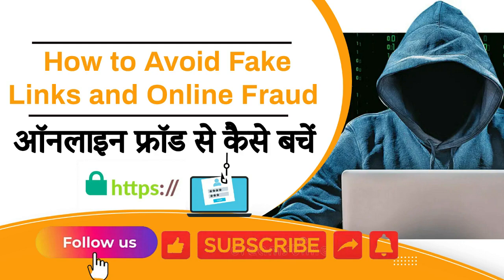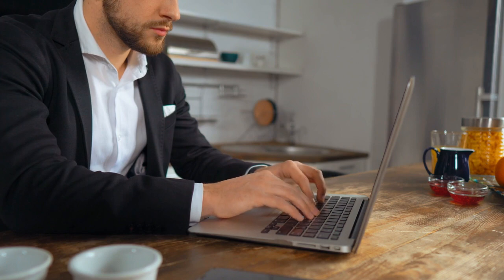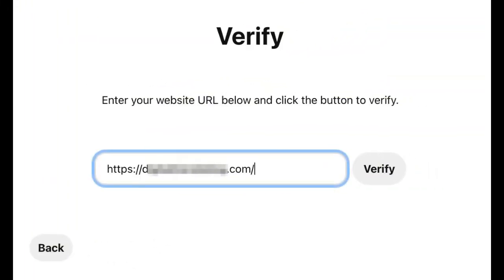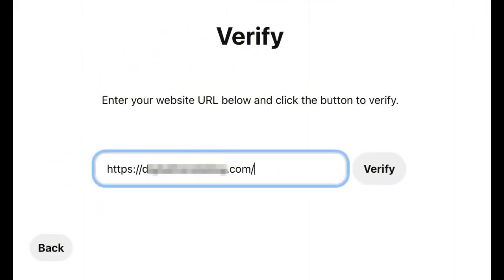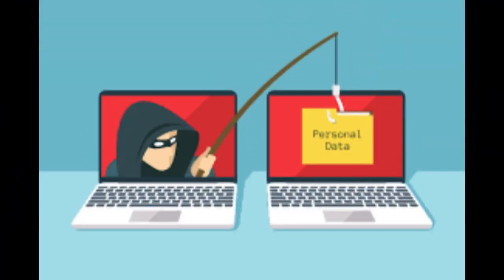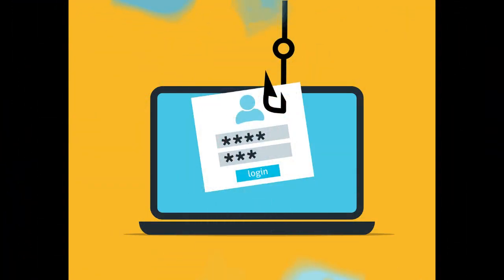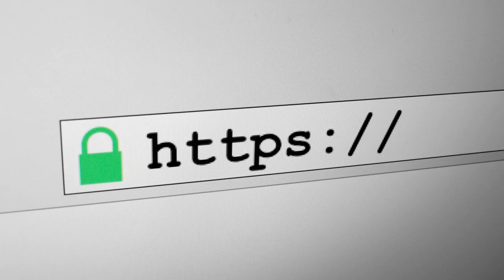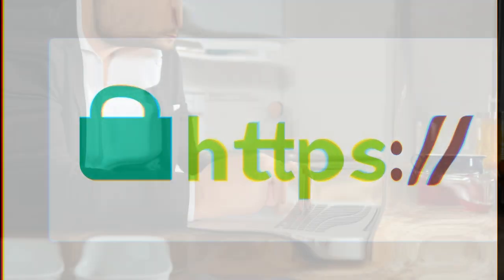How to Avoid Fake Links and Online Fraud | ऑनलाइन फ्रॉड से कैसे बचें | Avdhesh Singh Yadav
In today's video, we'll teach you to avoid fake links and online fraud.
The digital world is full off opportunities but also a breeding ground for scams.

Seven Tips to Avoid Online Fraud
 Ways to Avoid Phishing Scams
How to Recognize and Avoid Phishing Scams
Prevent Phishing Attacks
Don't Click On Strange Links
ऑनलाइन ठगी होने पर क्या करें
ऑनलाइन फ्रॉड से बचने के आसान तरीके